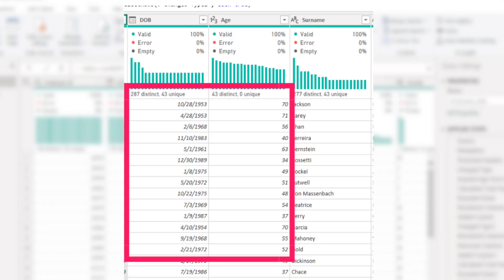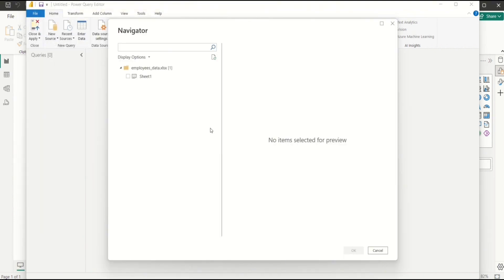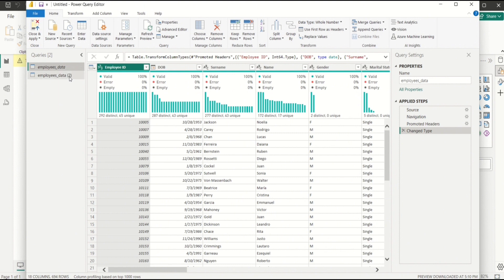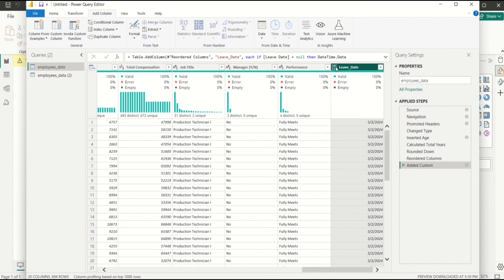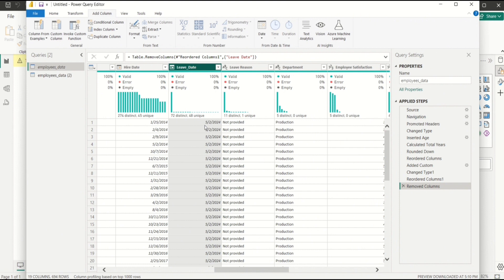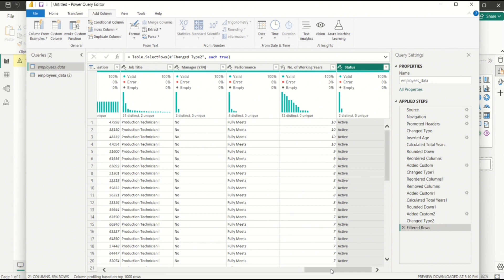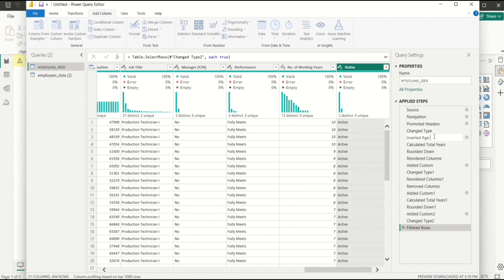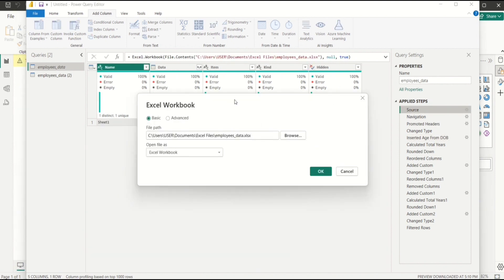HOW TO Clean Date Column in Power Query | Data Analysis | Power Query in Power BI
In this video, I'll be showing you how to perform some calculations on Dates in Power Query.
You'll learn how to calculate Age, No. of working years and also fix missing values/nulls in Dates columns to avoid errors.
This video includes some Bonus Tips on
- How to Rename Transformation or Applied Steps in Power Query
- How to Change Data Source settings
- Best practices on how to work with "Add column" Tab in Power Query

⭐CONTENT⭐
00:00 Introduction
00:22 Open Power Query and Import Data
02:39 Calculate Age from Date column
05:34 Calculate Working years and Status from Date column
66:41 Power Query Tips
70:45 Outro